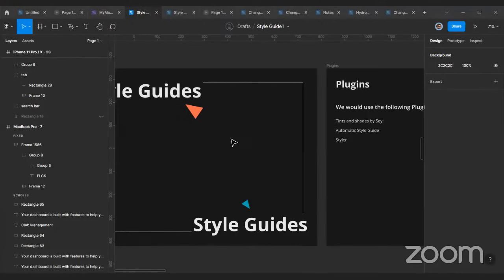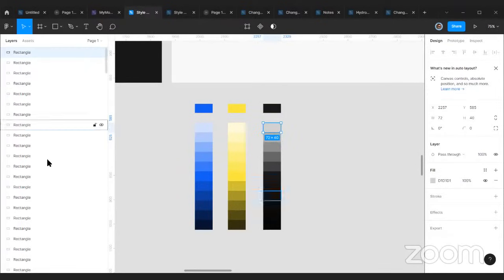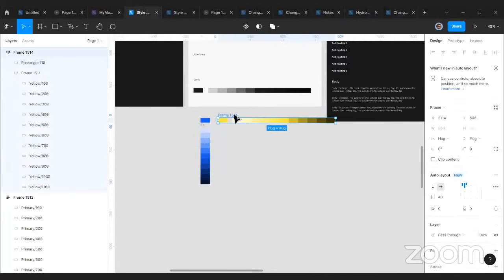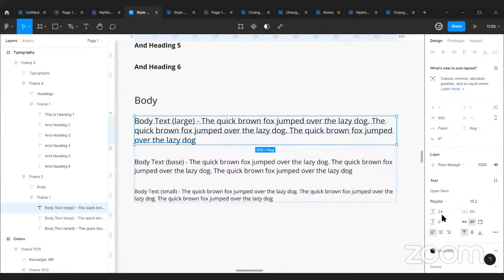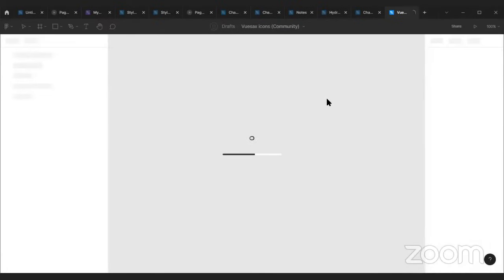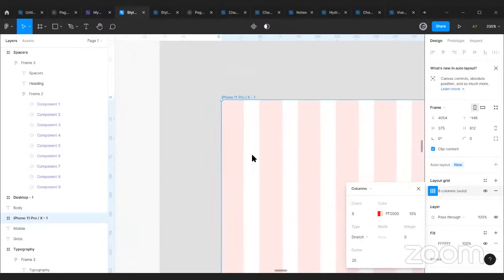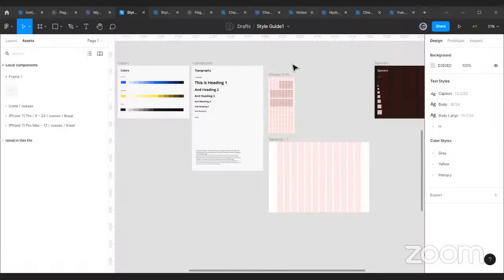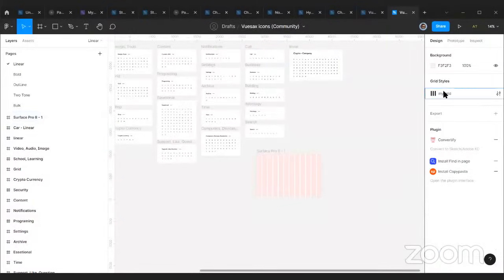Style Guides by Bambos